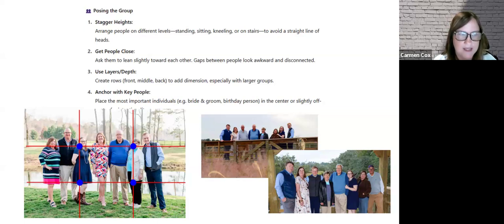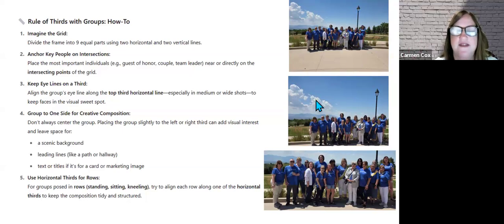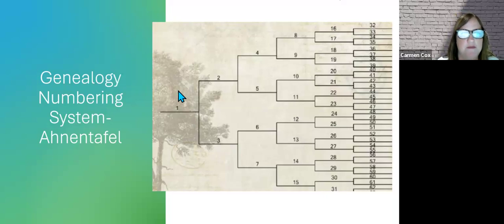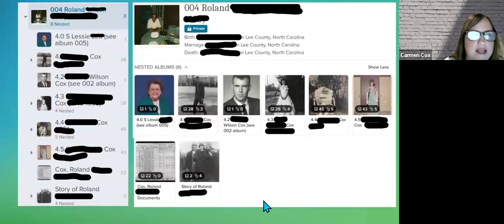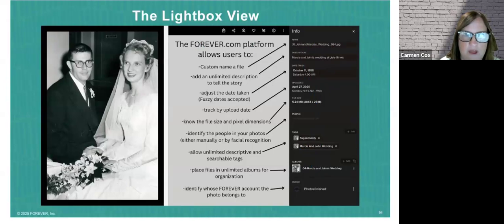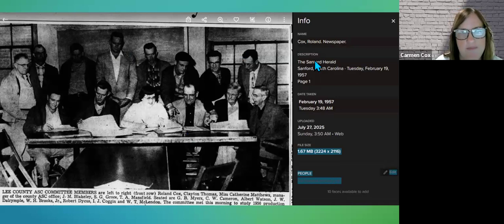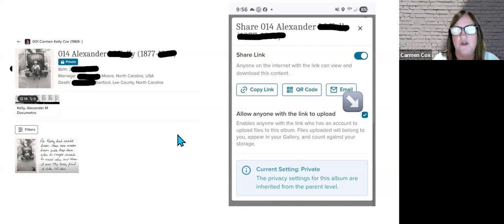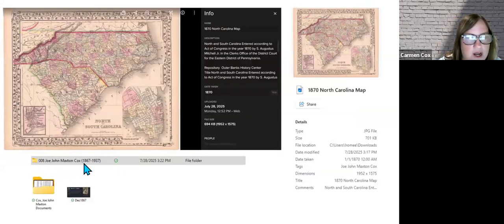Telling the Story of Your Family Tree | Family Roots Album Workshop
Want to turn names and dates into meaningful stories your family will cherish?
In this video, we walk you through the process of creating your Family Roots Album—a beautiful and organized way to preserve your family history.

Whether you're just starting your genealogy journey or looking for ways to bring your research to life, this workshop will guide you through:

✅ Organizing family trees, documents, and photos
✅ Connecting ancestors to historical context
✅ Creating a flow for your research that makes storytelling easier
✅ Tips for turning records into rich, shareable memories

This session is packed with ideas, inspiration, and practical tools to help you start documenting your family’s legacy today.

📦 Need secure storage for your photos and documents? Start with 2GB free
💌 Want to join our next webinar?

📅 Originally presented live on Zoom, July 31, 2025